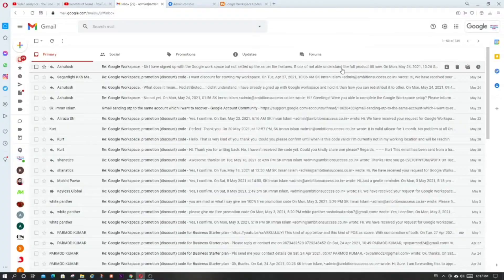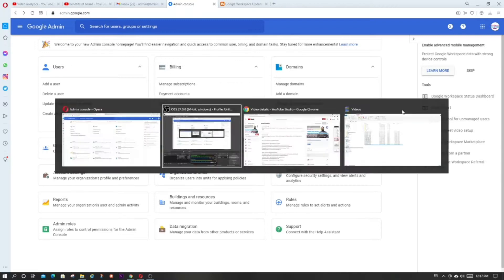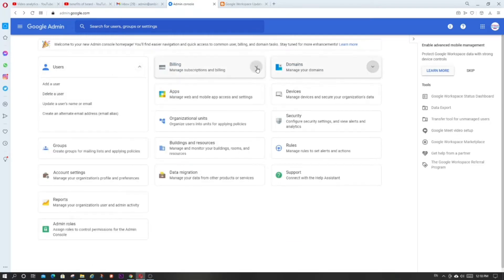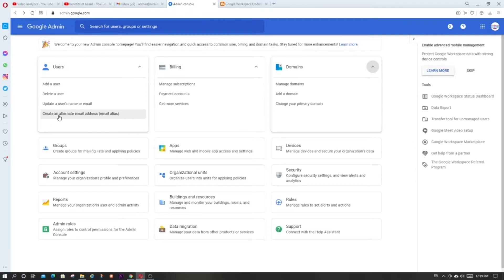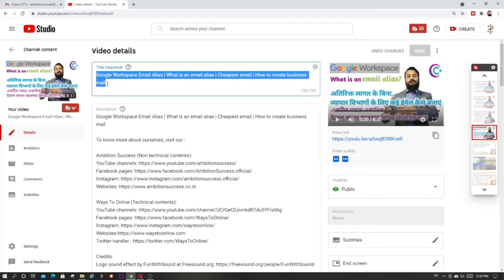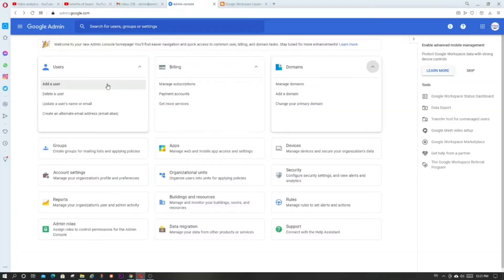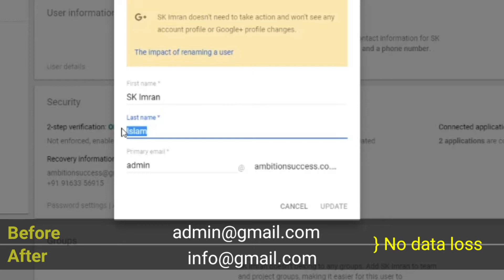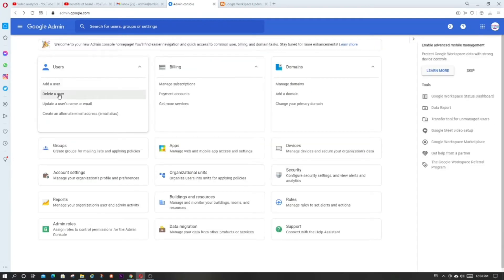Advanced Google Workspace Tutorial 2021 Admin Console | Users | How to Manage Google Workspace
Google Workspace Advanced  Admin Console | Users | How to Manage Google Workspace for Organization. How to login to admin console of Google Workspace. How to use Google Workspace control panel. How to create new user in Google Workspace. How to create email alias in Google Workspace. How to transfer data from one user to another user in Google workspace. Google Workspace basic course. Google Workspace Advanced tutorial.